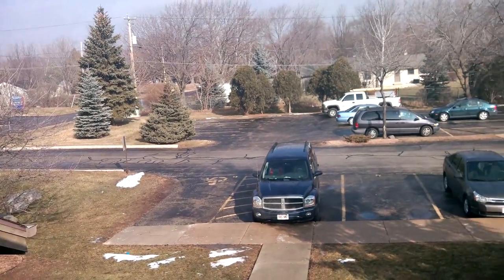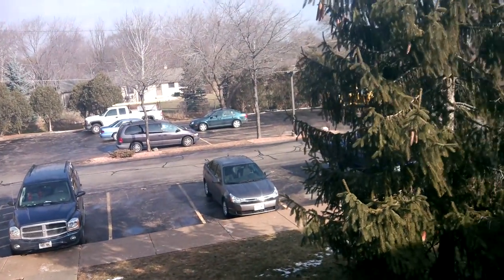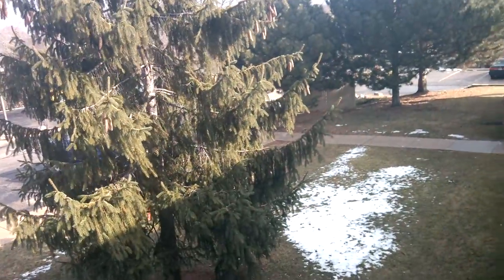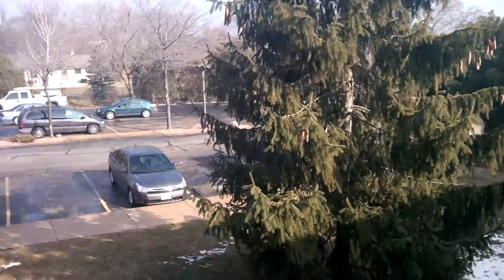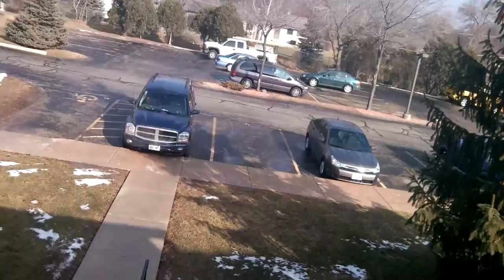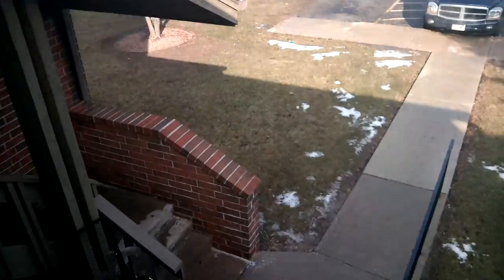Transformer Prime 1080p HD Video Sample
We test the video recording option of the ASUS Transformer Prime.